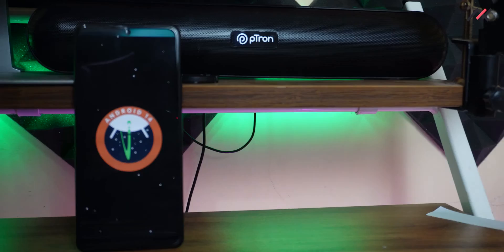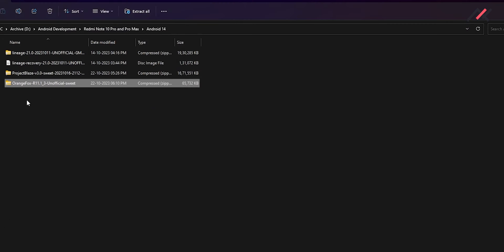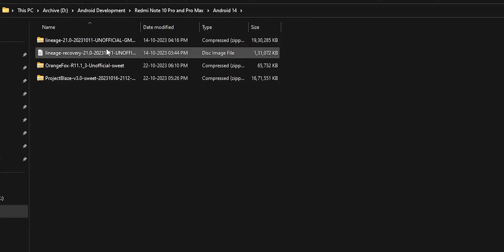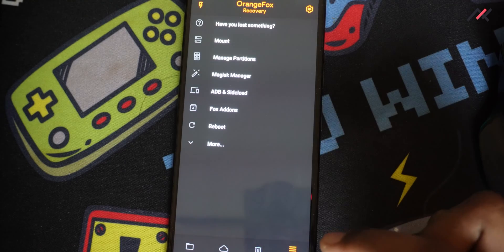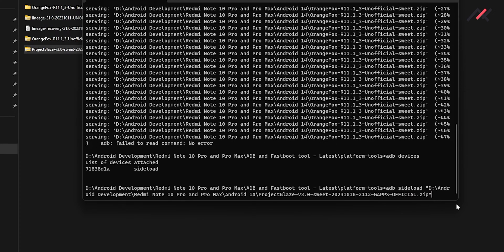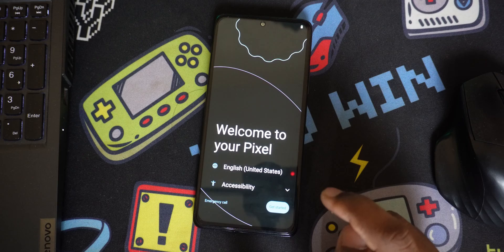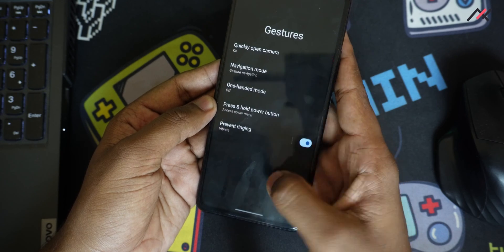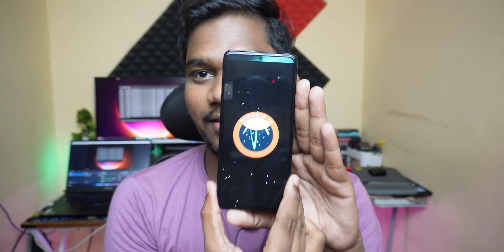I Installed Android 14 on Redmi Note 10 Pro / Pro Max 🔥🔥🔥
In this video I will see how to install the latest ProjectBlazeAOSP - Android 14-based custom ROM on Redmi Note 10 Pro / Pro Max with my initial impressions. We also have tested basic things like Wallpaper, flow and build details.

TIMESTAMPS:

00:00 Intro
00:41 Channel Intro
00:48 Process Begins
01:50 Installing OrangeFox
03:44 Installing ProjectBlaze
06:45 First Boot
07:58 HomeScreen & Initial Look
10:05 Outro